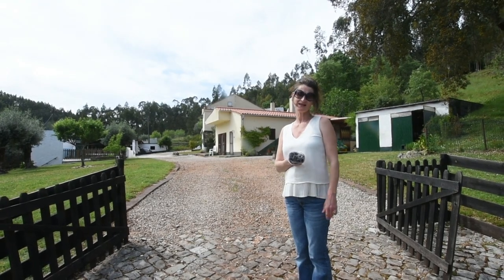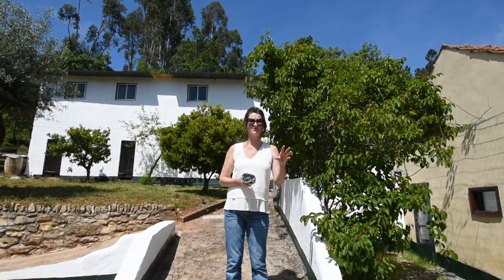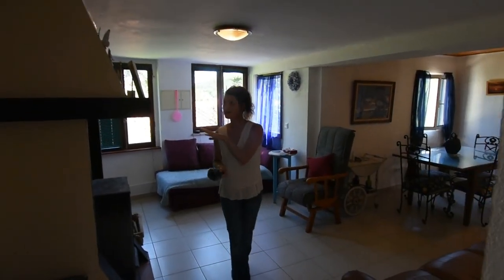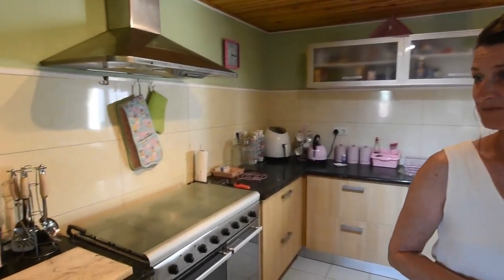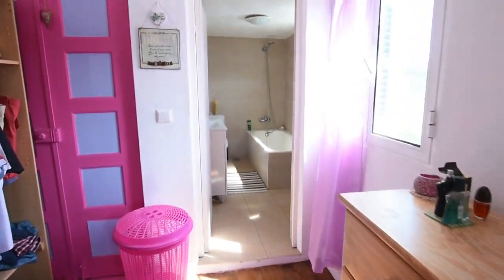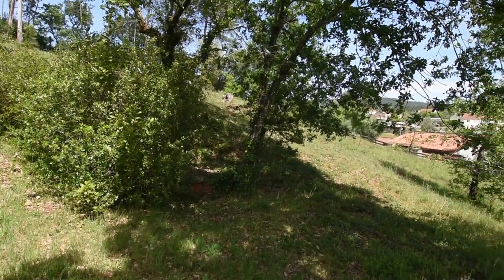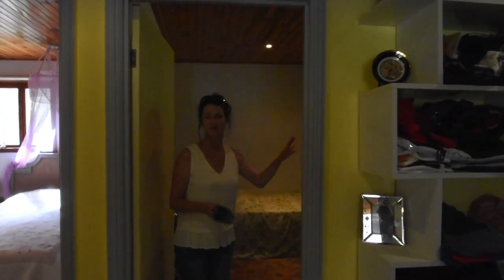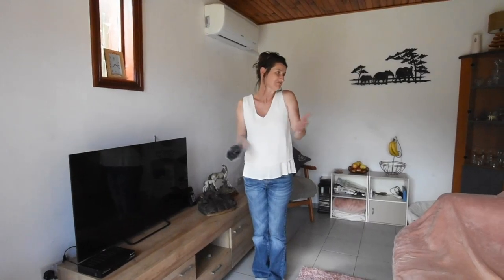Dreaming of Living in Portugal? See This Incredible Property Now!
Looking for a charming, spacious property in Portugal that won't break the bank? Look no further than this lovely house and annexe near Alvaiazere. With 4 bedrooms and 4 bathrooms spread over 384 square meters of living space and situated on a generous plot of 5000 square meters, this property offers plenty of space and flexibility.

One of the standout features of this property is the annex, which is registered for commercial use. This means that you could easily operate a business from these premises, such as a beauty salon, therapy studio, massage or yoga center. With a large swimming pool and plenty of shaded areas, you could even consider offering relaxation day trips or spa services.

Inside the annex, you'll find a cozy lounge area with a log-burning fire, a well-equipped kitchen, and two bedrooms. The main house is just a short walk away and offers even more space and comfort. The lounge area here also features a log-burning fire, making it a perfect spot for cozy evenings in. There's also a spacious kitchen diner that's fully kitted out with everything you need to whip up a delicious meal.

Upstairs, you'll find a delightful ensuite bedroom of a lovely size, as well as another big lounge area that could easily be converted into a kitchenette. A charming ensuite double bedroom completes the living space in the main house.

Outside, you'll find a disused sawmill that provides plenty of covered parking, as well as a swimming pool surrounded by a sun terrace. The property also features a large building that's split into three compartments and is block-built, making it easy to change the interior to suit your needs.

Located in Central Portugal, this property offers easy access to all the amenities you need, including lakes that are just 20 minutes away. And the best part? Despite all its features and benefits, this property is available at a fraction of the cost of similar properties in other parts of Europe. So if you're considering moving to Portugal and looking for a cheap house in Portugal that offers plenty of space and flexibility, be sure to add this lovely house and annexe near Alvaiazere to your list of must-see properties. Book a viewing today and see for yourself what this property has to offer.